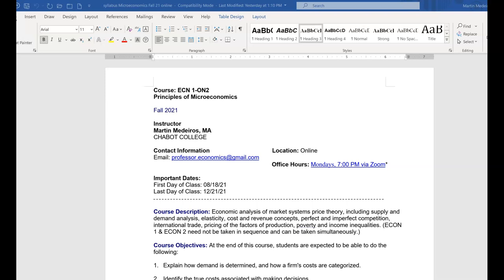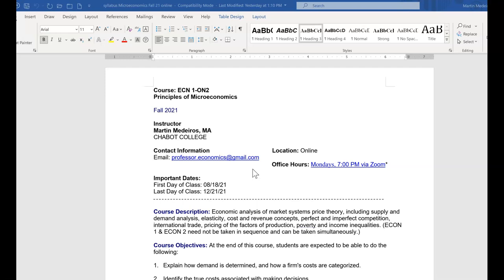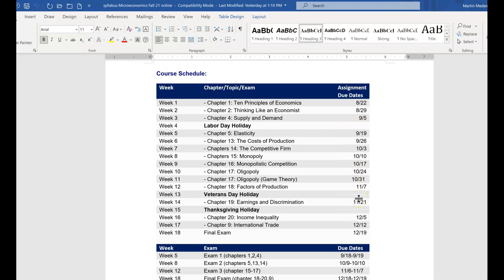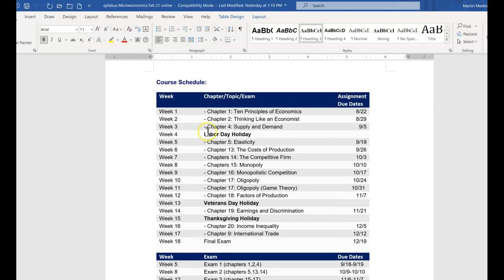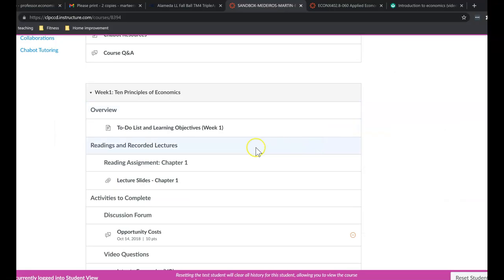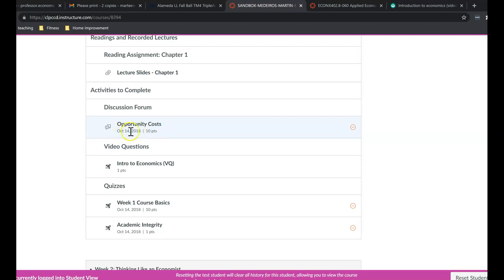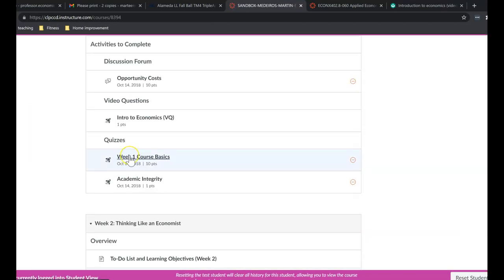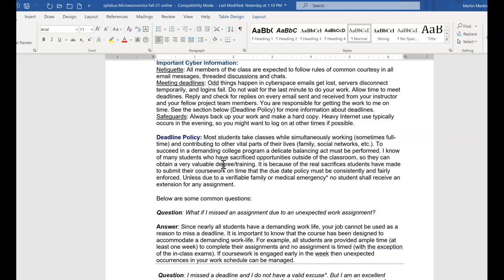Welcome Video ECN1 Chabot College